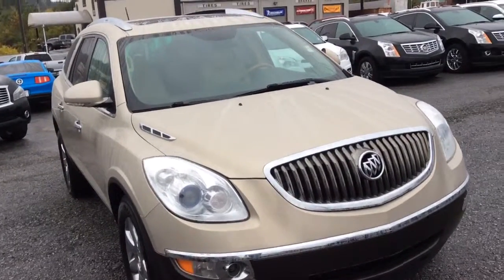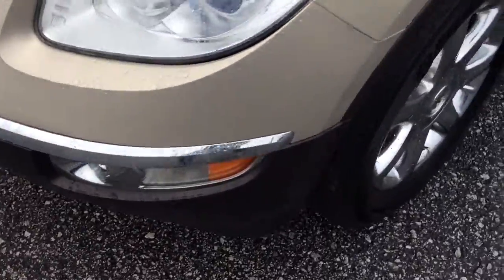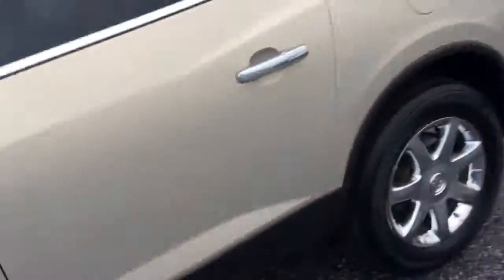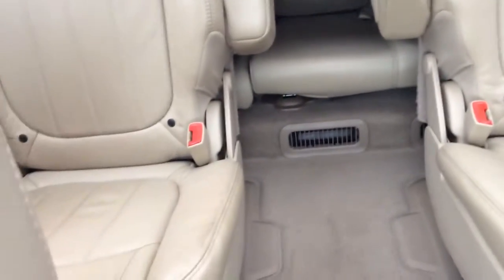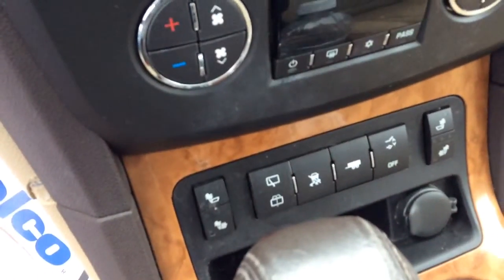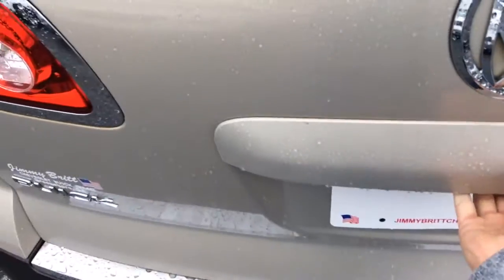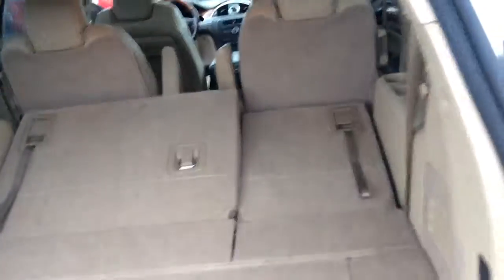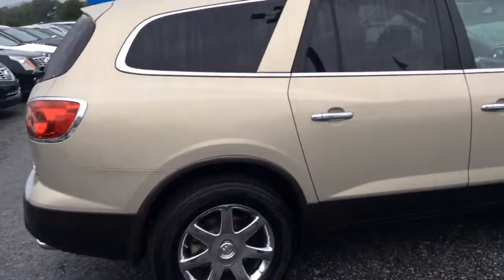Beautiful 2008 Enclave for you Crystal!